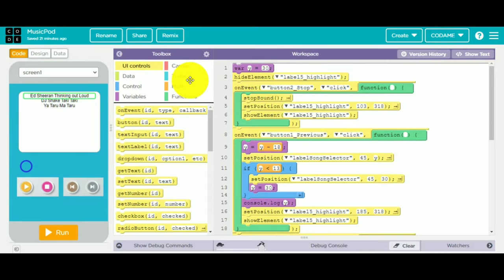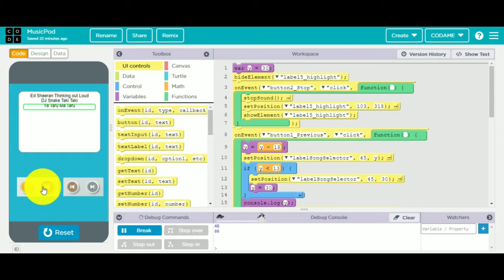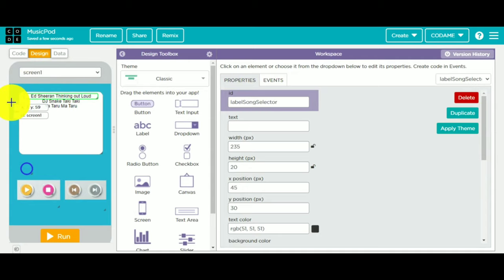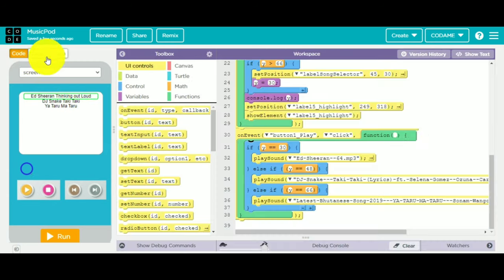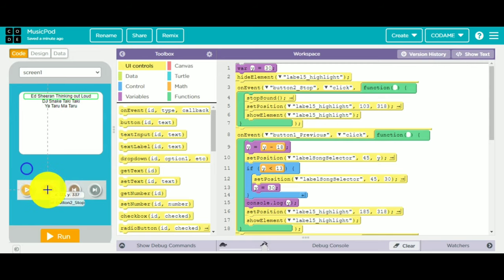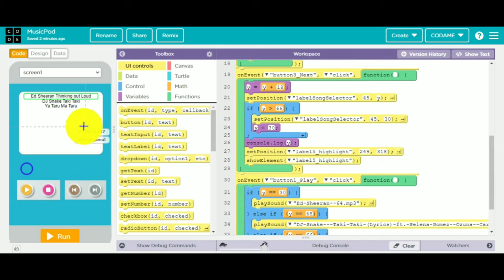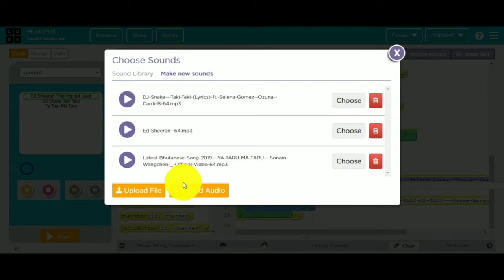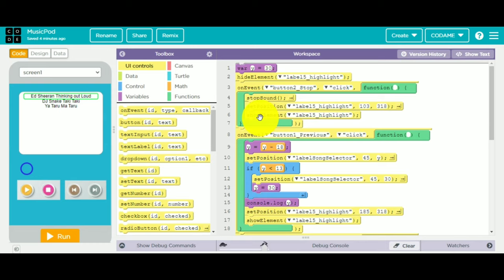HOW TO MAKE mp3 MEDIA PLAYER USING CODE.ORG|CODAME|EASY TO MAKE APP|BEST VIDEO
Dear Viewers,
You can see the video and learn how to make a media player in code.org.